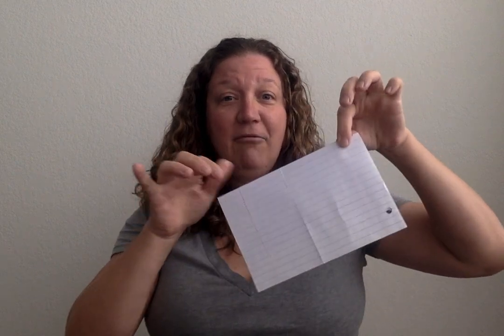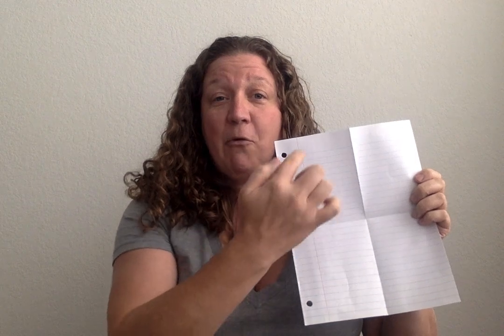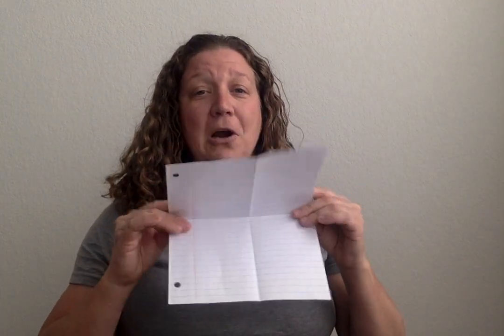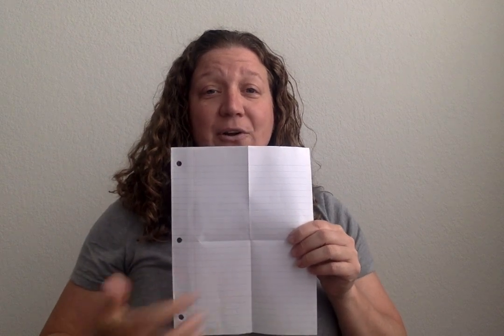Informational Text/How Kittens Grow w/Mrs. Tan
Learn about how kittens grow, and record 4 facts that you learned from the book!